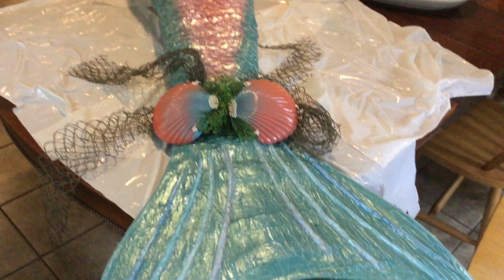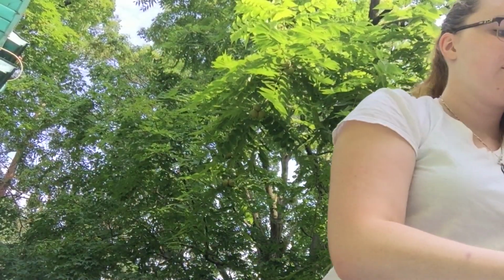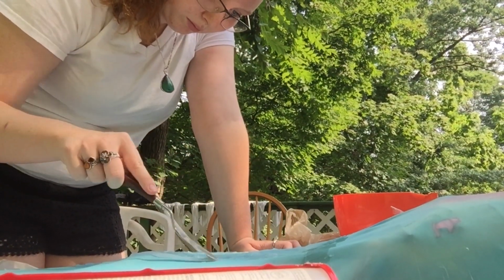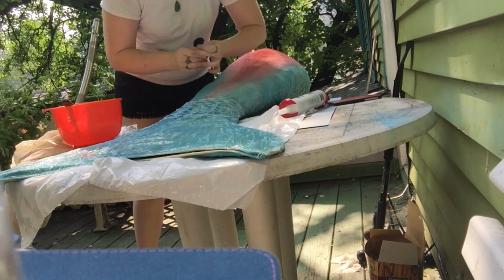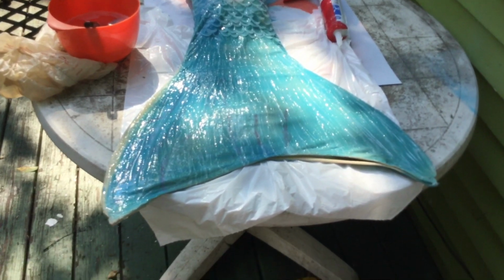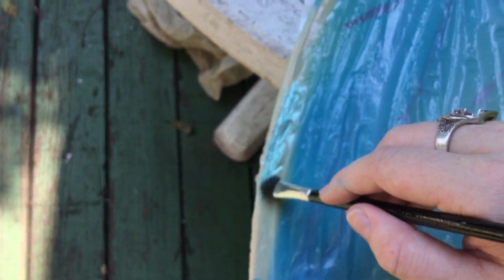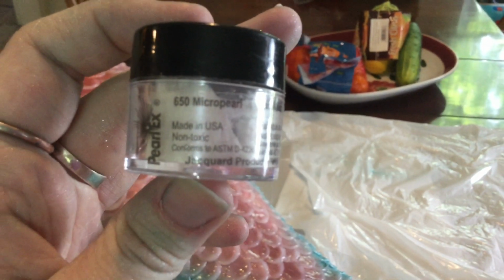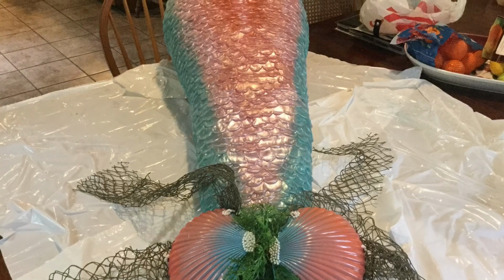DIY- Partial Silicone Mermaid Tail Tutorial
Mermaid tail tutorial using a fabric base and silicone caulk

Materials
Swim fabric tail home made or ordered
Silicone 1 caulk 6 bottles
Pearl EX powders or another powder pigment
Dawn dish soap
Cold water
Spoon
Spatula

Twitch.tv/piratesoffortunesfolly